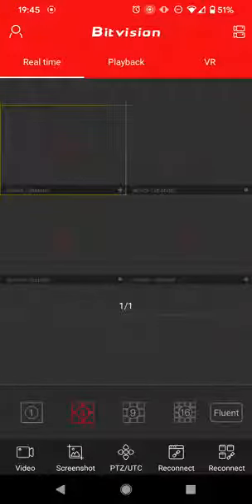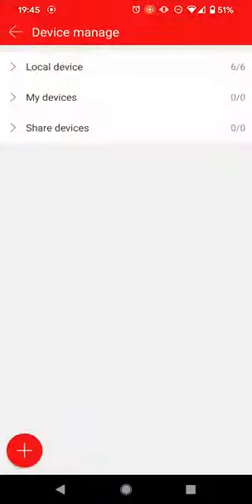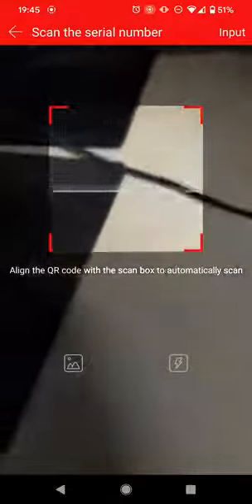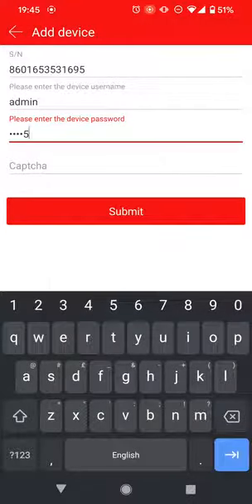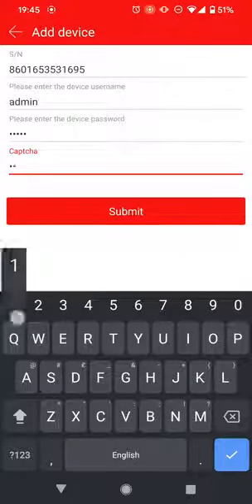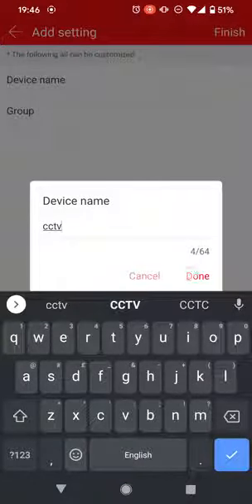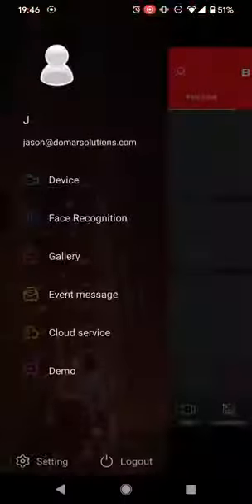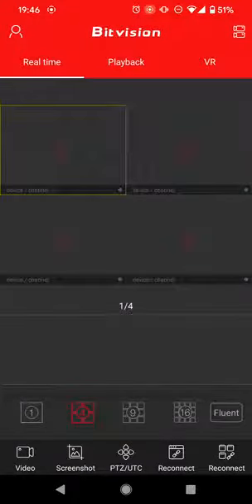Zxtech How to add your recorder to the mobile app (Bitivison)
We explain the process of adding the recorder to your mobile device.
In this video, we use a google pixel 4 on android version 11.

The process is very much the same for all other mobile devices, including IOS (Apple) devices. There may be some slight icon differences.